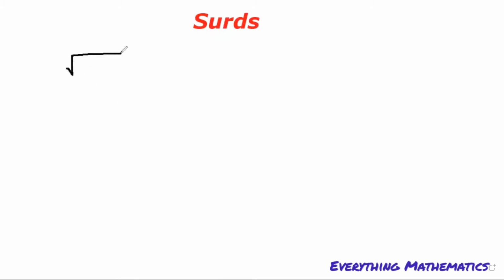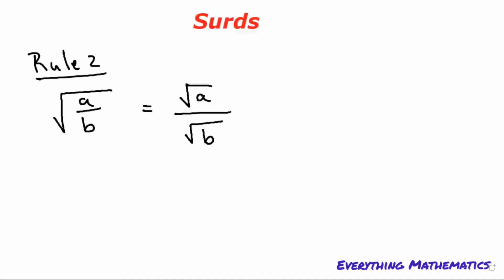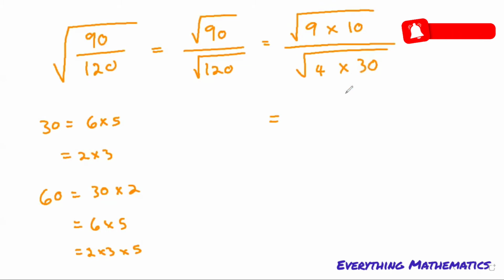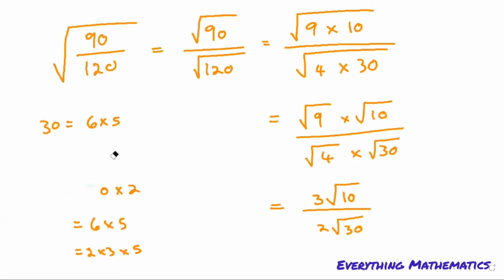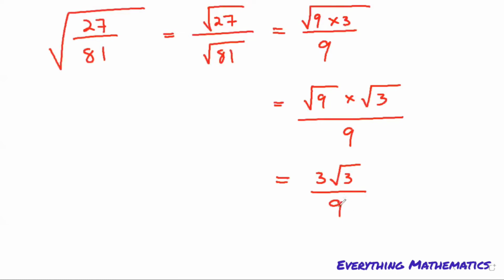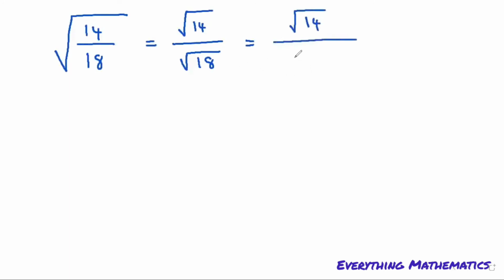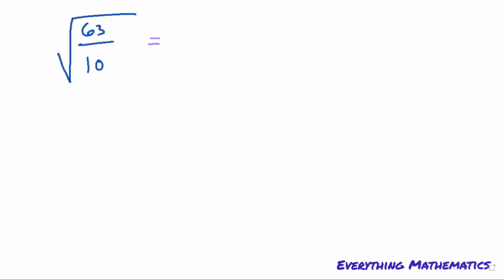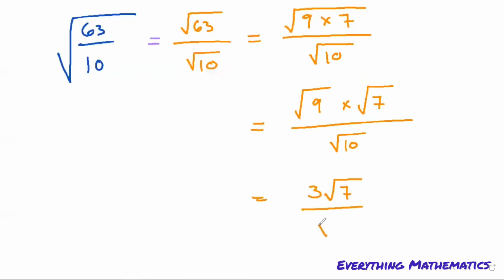Surd Rule 2, part 2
In this video we will look at RULE 2 of surds.